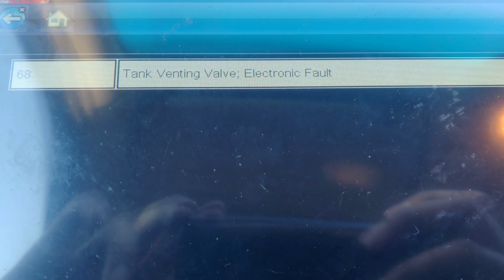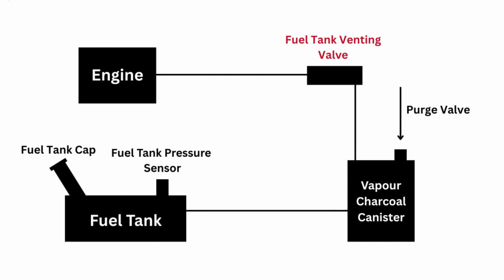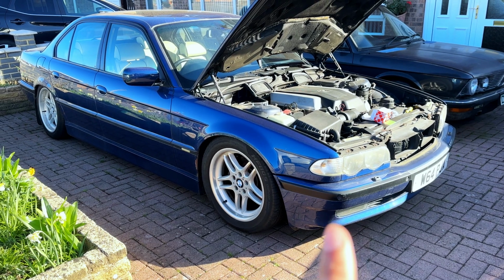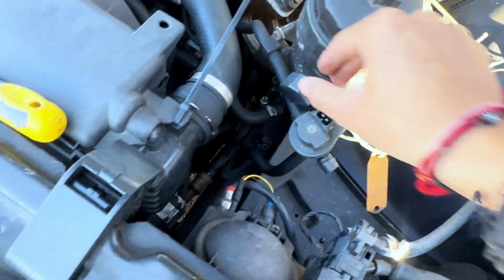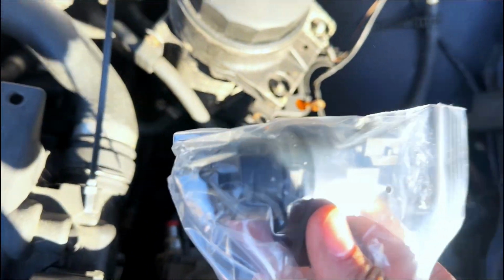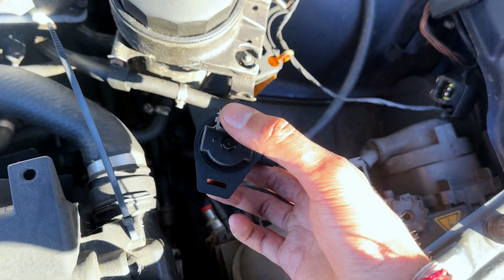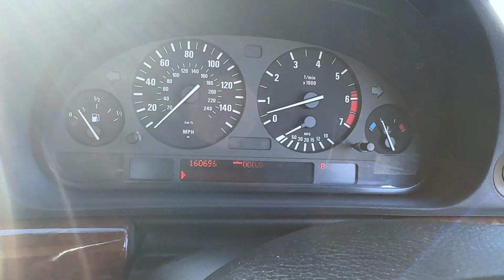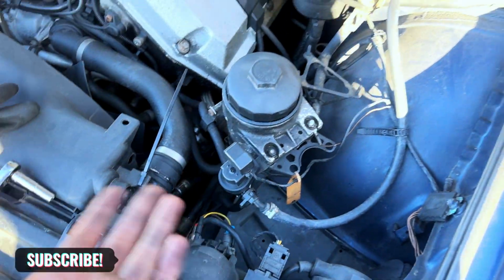BMW E38 M62 Fuel Tank Venting Valve Replacement | HOW TO GUIDE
Is your BMW E38 735i idling rough, misfiring, or throwing fault codes like P0443, P0444, or P0445? It might be time to replace your fuel tank venting valve - a common issue on the M62B35 engine and other BMWs using the M62 block.

In this video, we guide you step-by-step through replacing the fuel tank vent valve on a BMW E38 735i. This fix can resolve poor idle, engine misfires, and annoying check engine lights. It’s a straightforward DIY that applies to many other models with the same engine.

At All Things Bavarian, we don’t just restore and recommission classic BMWs - we help you keep them running sweet. Whether you own a 7 Series, 5 Series, or even an X5 with the M62 engine, this one’s worth knowing.

Tools needed? Tips for trickier bits? We cover it all.
Thinking about tackling this job yourself? Watch ‘til the end.